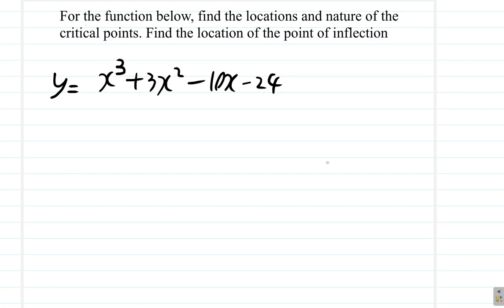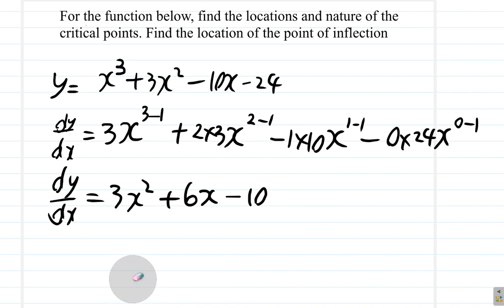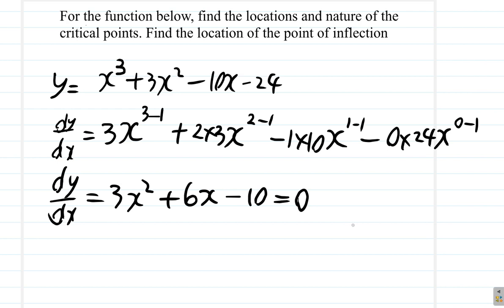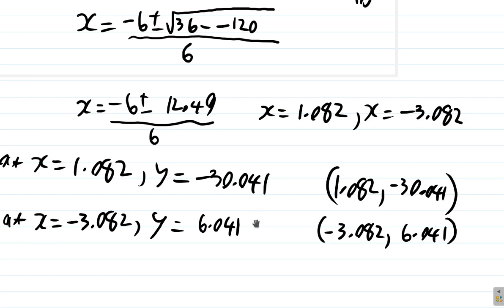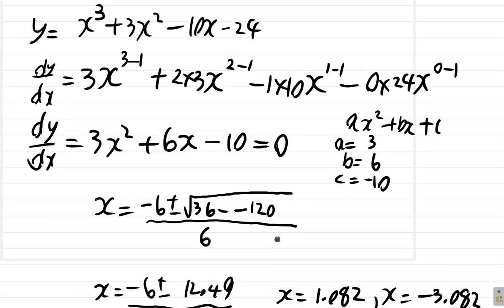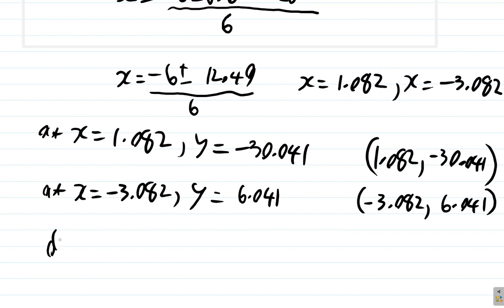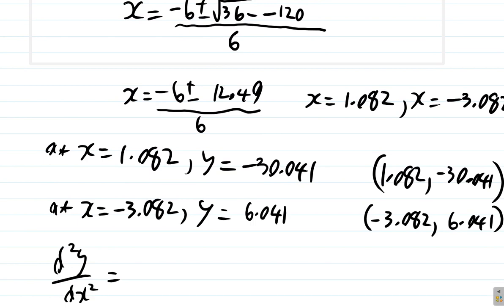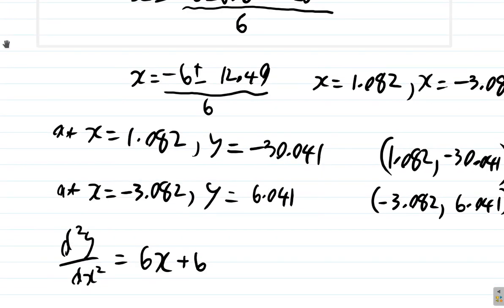Differentiation Critical Points and Points of Inflection Example 050723a